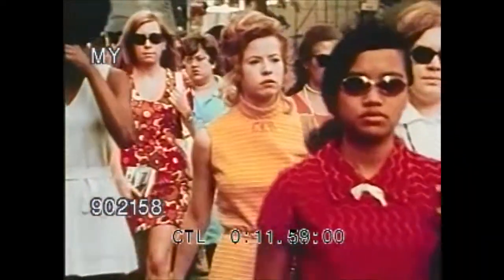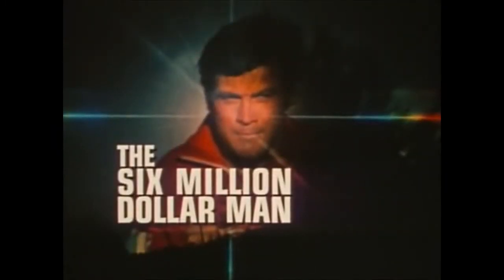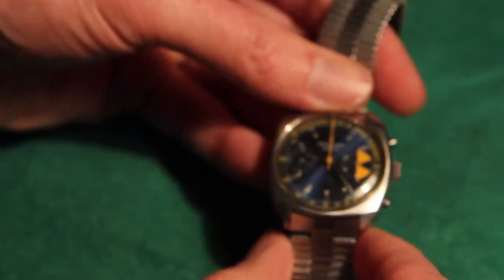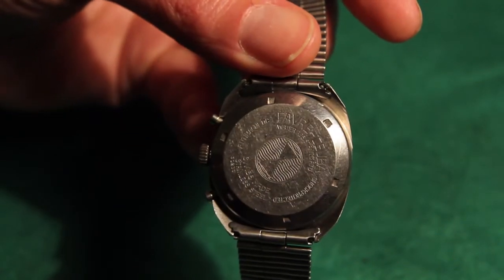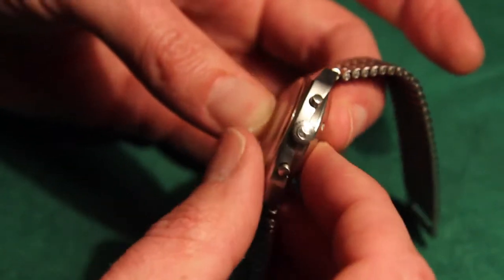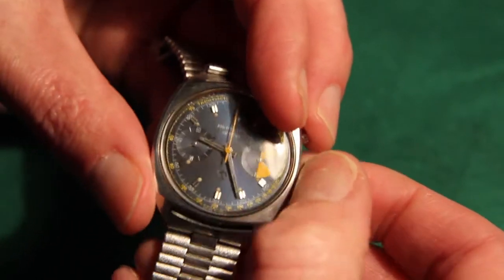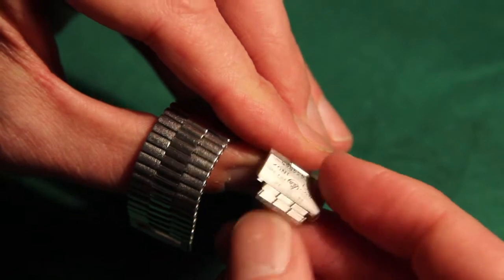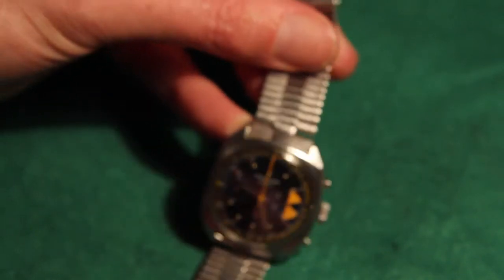Watch Review 70s vintage Fevra Leuba Swiss watch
Fevra Leuba made some classic watches over the years and this one is from the 70's, it's also for sale in Weirs and Sons Grafton St.